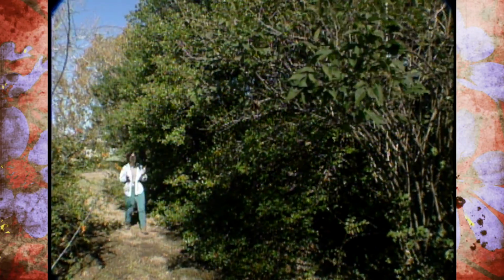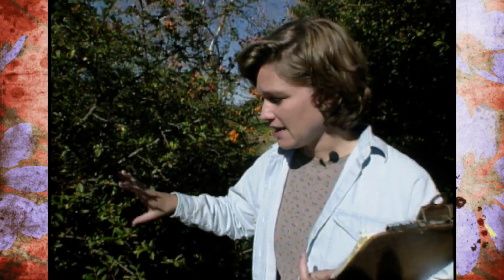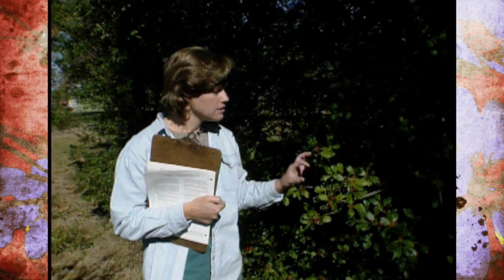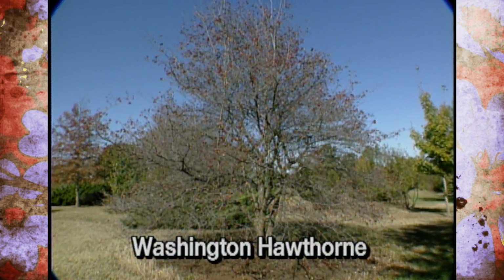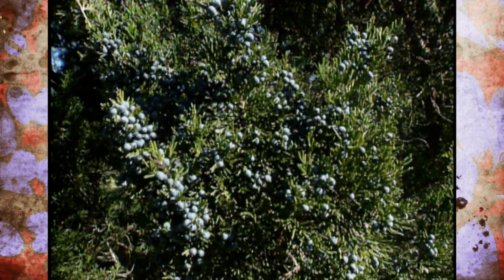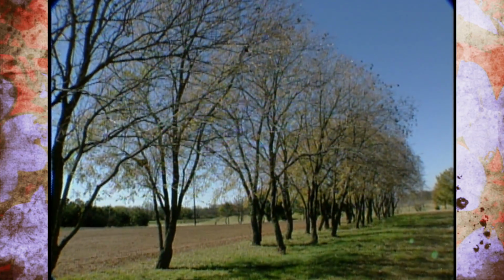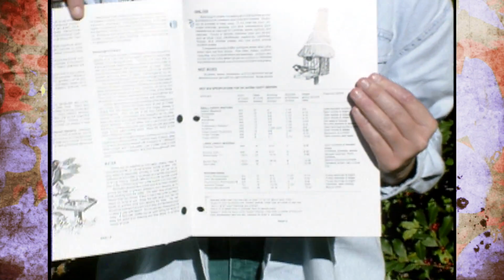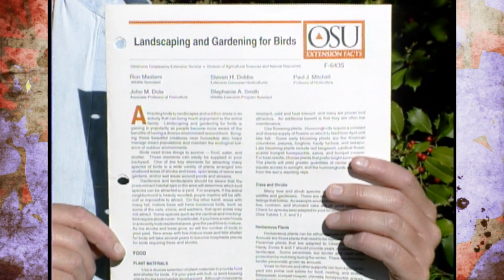Trees and Shrubs that attract Birds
Host Brenda Sanders shows viewers trees and shrubs that are good for attracting birds.

Airdate: 11/16/1996